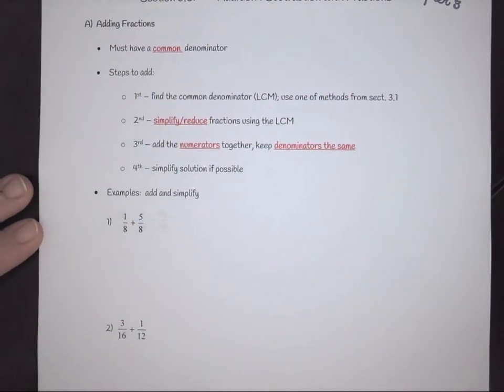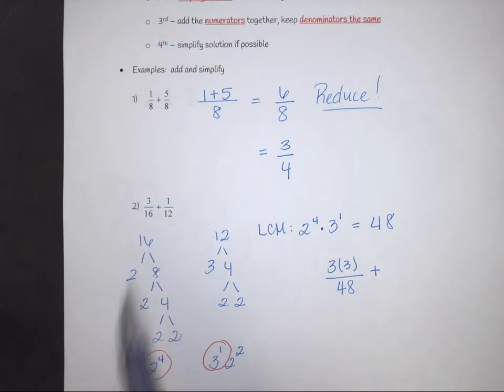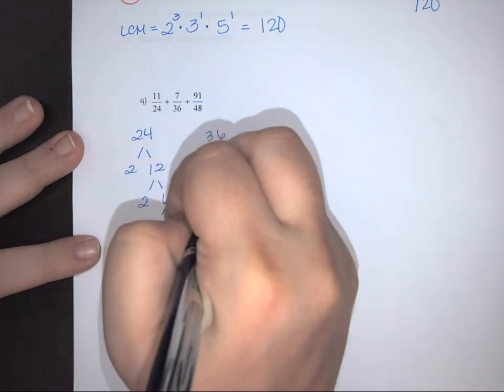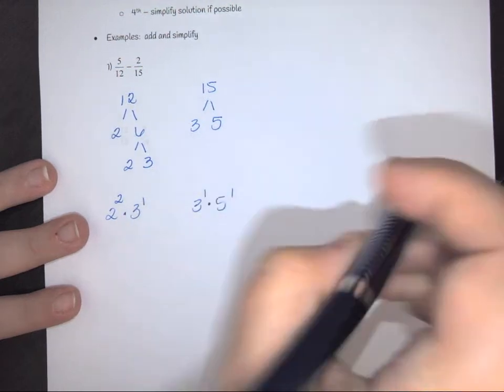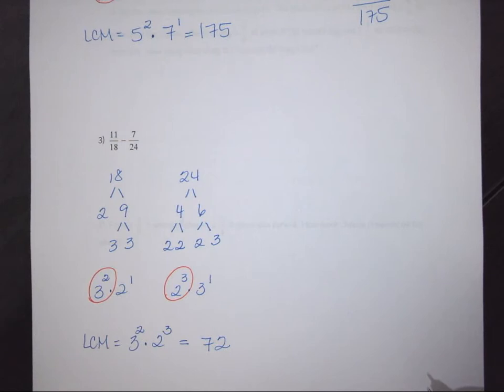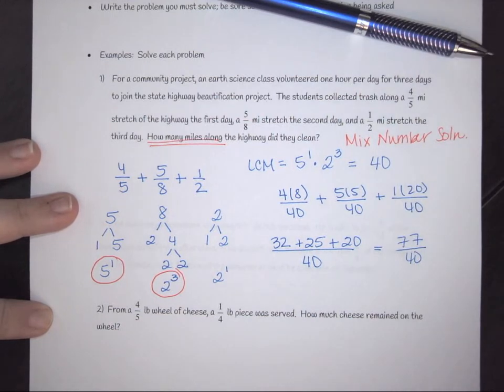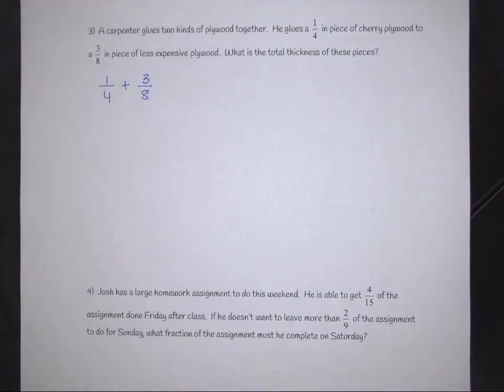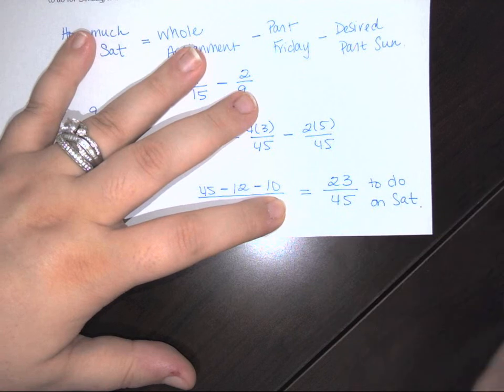Addition and Subtraction with Fractions - Foundations of Mathematics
This video will show tips and examples of adding and subtracting fractions.  The examples will range from straight expressions to applications.